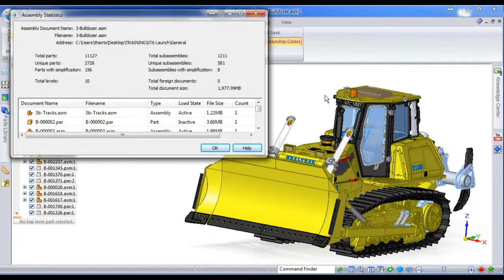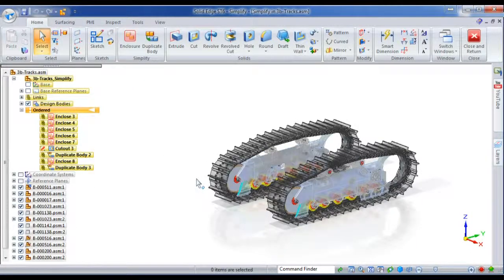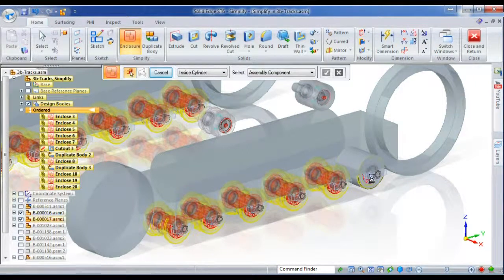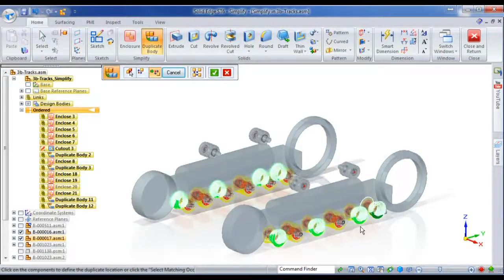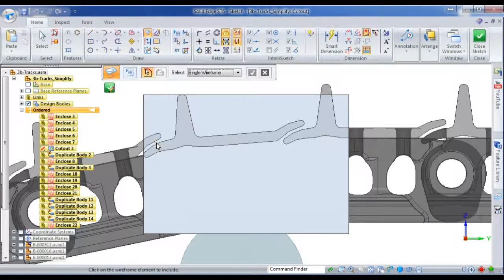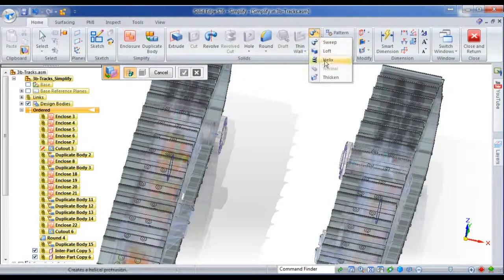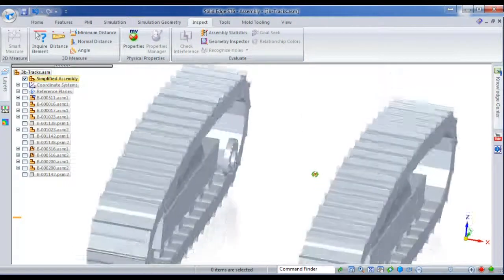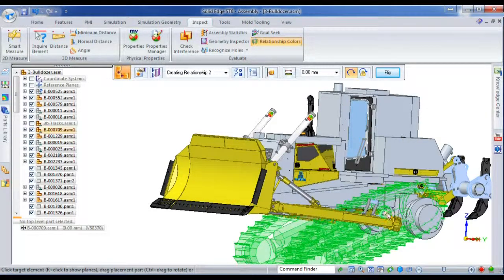Solid Edge ST6 Simplify Demo